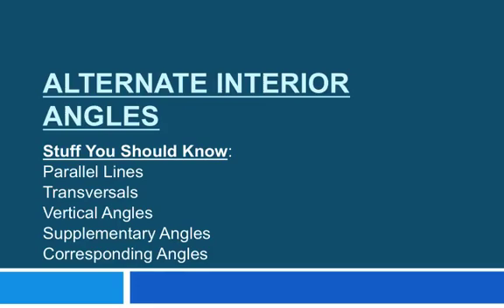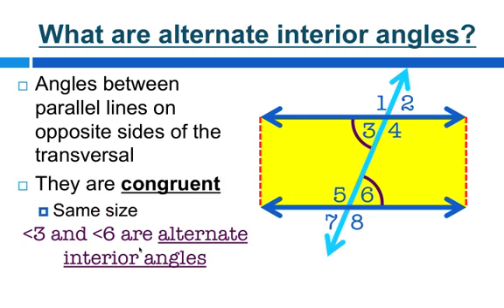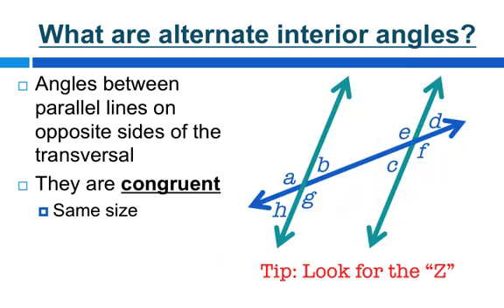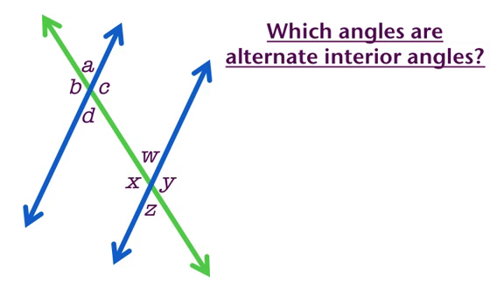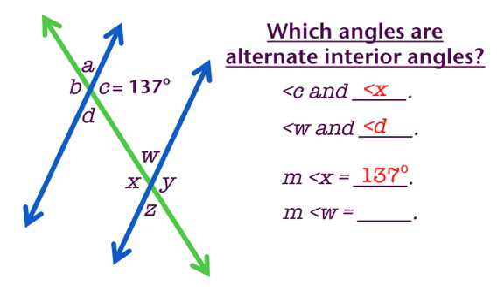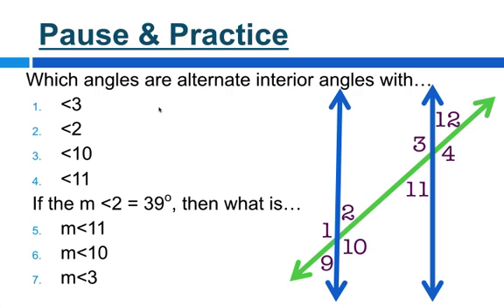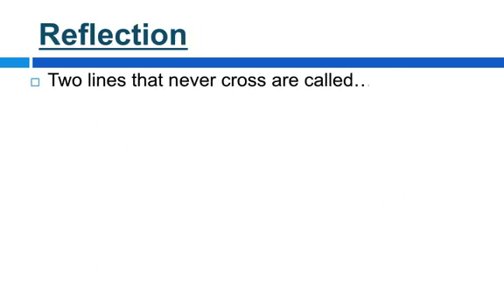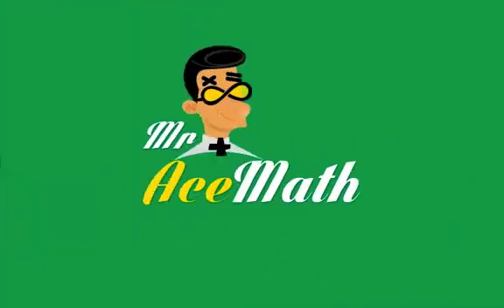Alternate Interior Angles - FULL LESSON WITH PRACTICE PROBLEMS AND SOLUTIONS!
In the lesson, you'll find out what alternate interior angles are, why they're called alternate interior angles, and how to find the measure of those angles.
~Mr. Ace